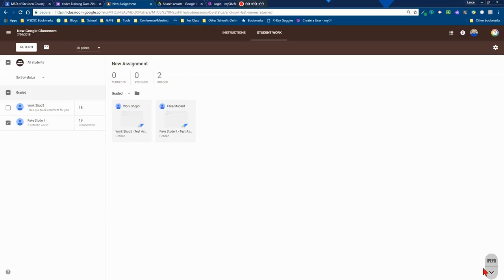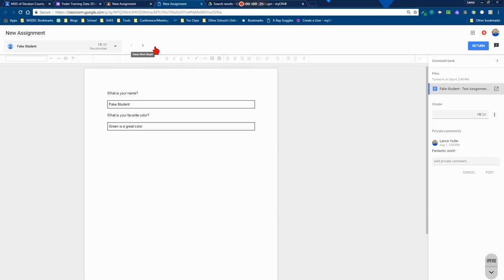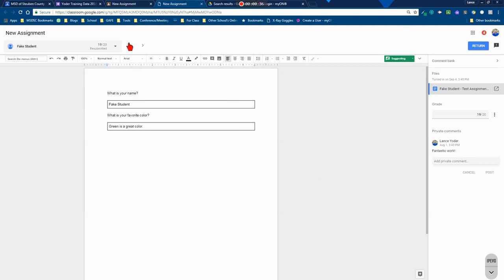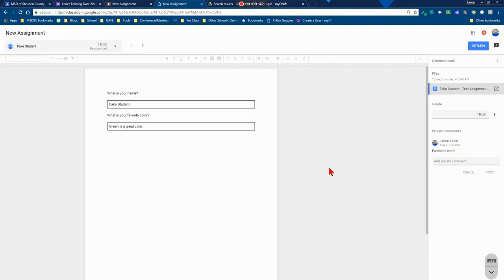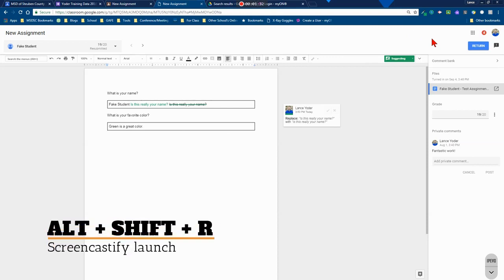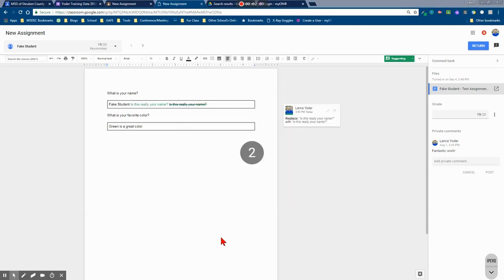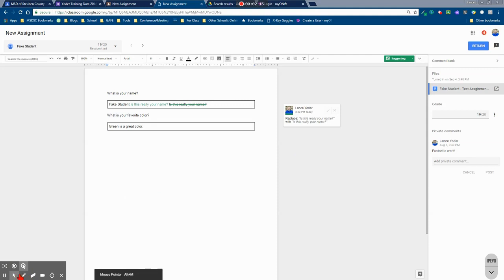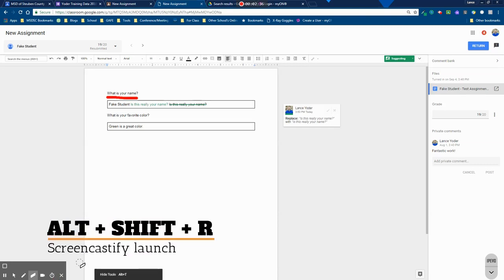Screencastify Classroom Feedback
Want to give quality feedback on student work in the new version of Google Classroom? Try using Screencastify, or the screencast tool of your preference, to let students know how they are progressing in your class.